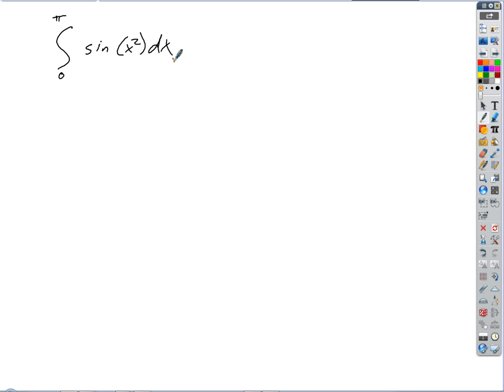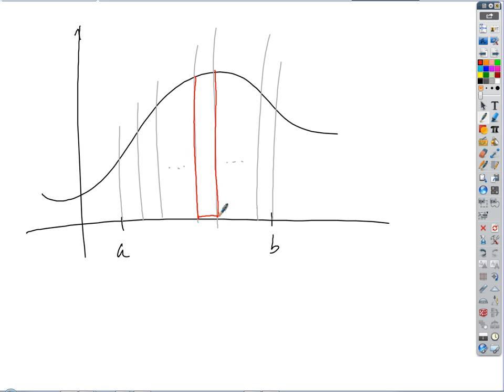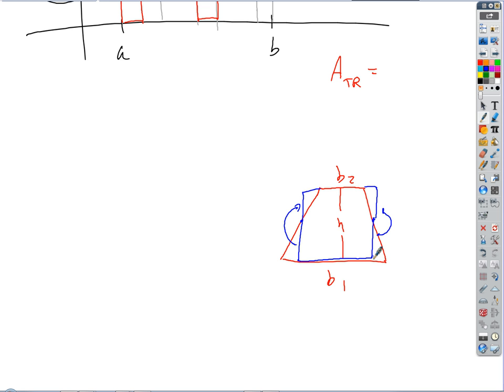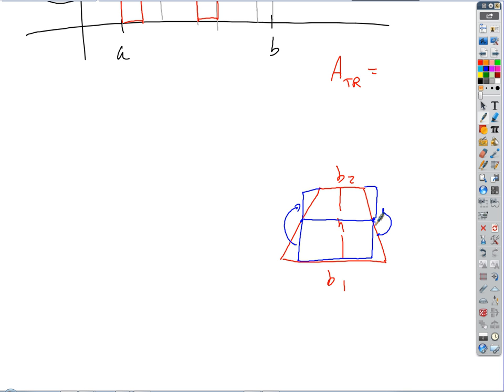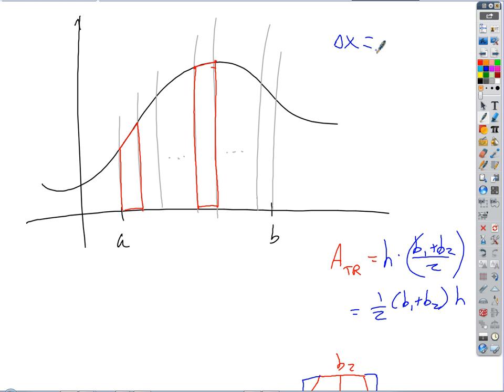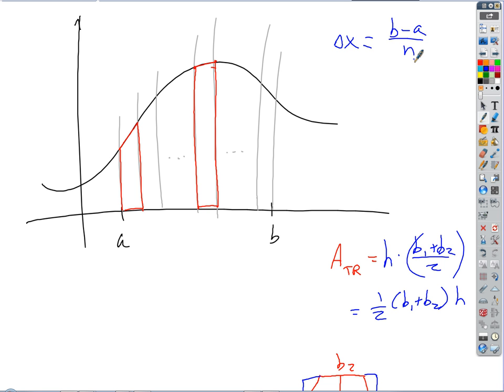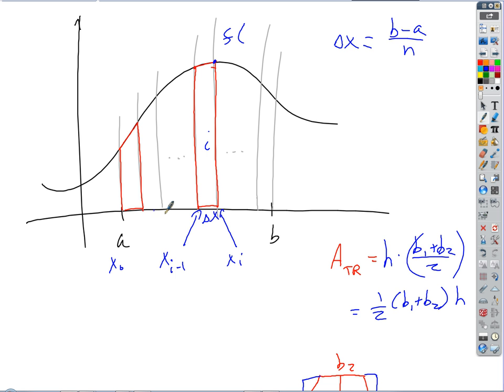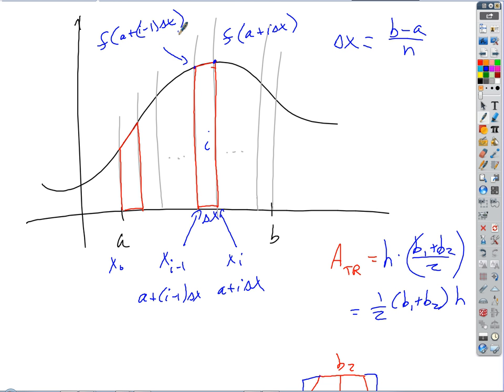2017 04 20 Trapezoidal Rule